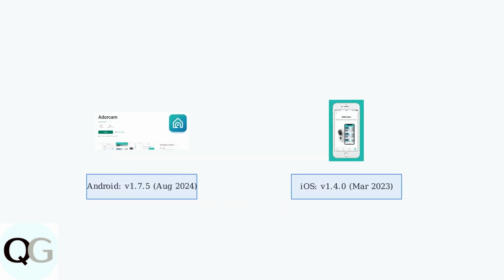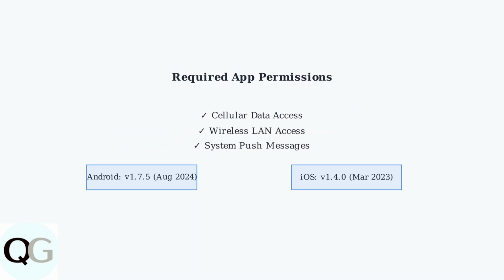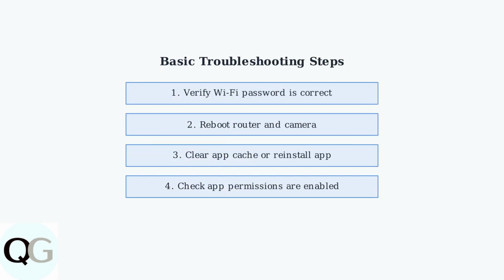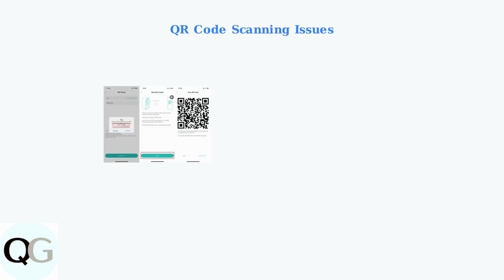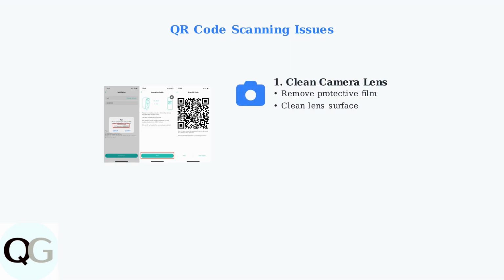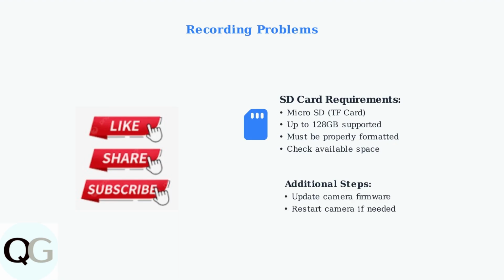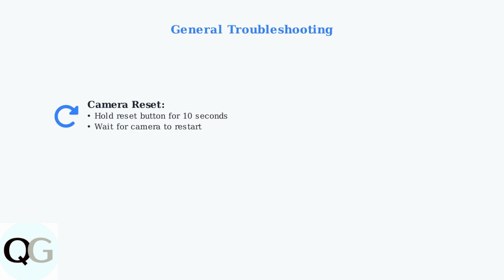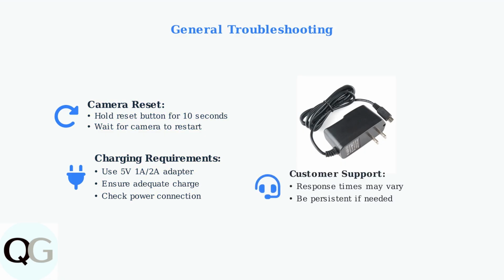Adorcam Troubleshooting Guide – Fix Camera Connection & Wi-Fi Issues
Welcome to our Adorcam Troubleshooting Guide, where we tackle the most frequent camera connection and Wi-Fi issues faced by users.